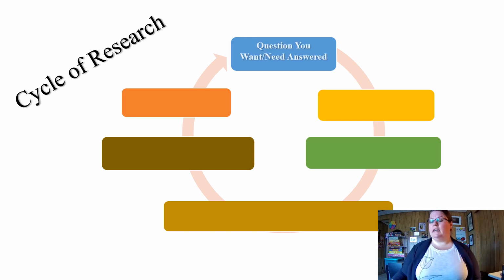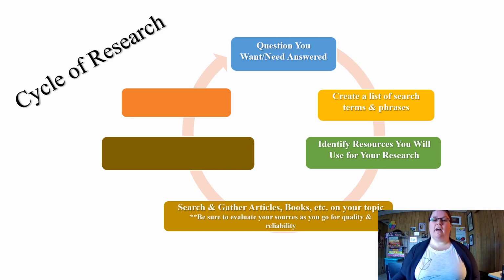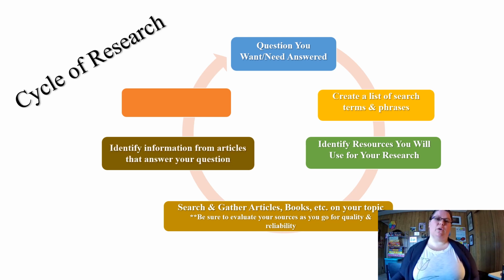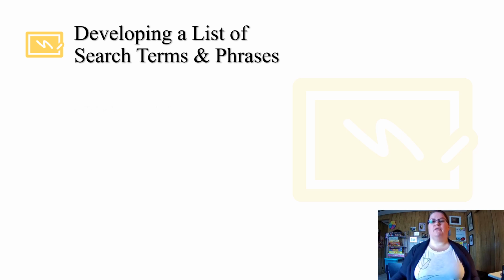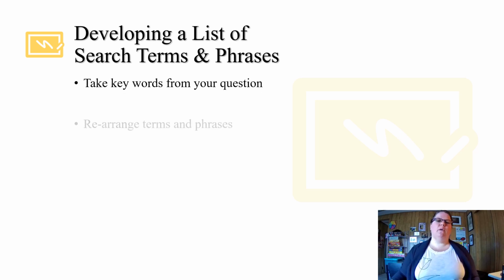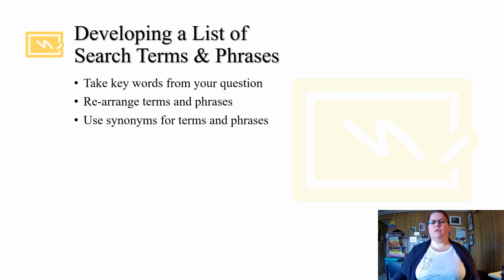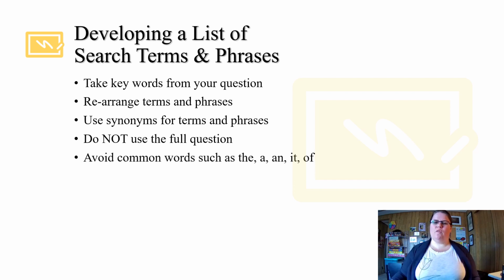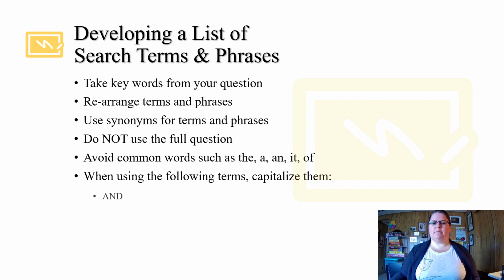Research: An Orientation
A brief introduction to the rigorous world of research with librarian, Kellye Stimpson. Find out the cycle of research and how you can improve your information literacy skills by knowing the steps of research.